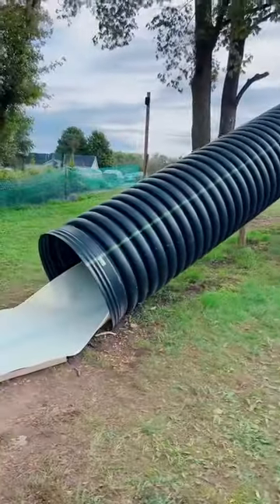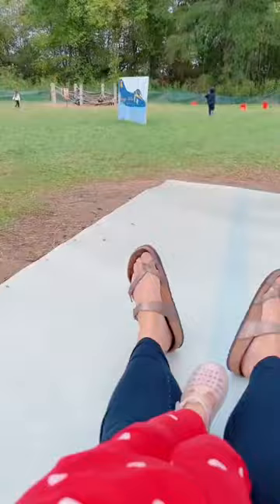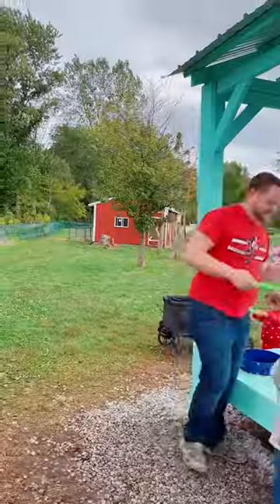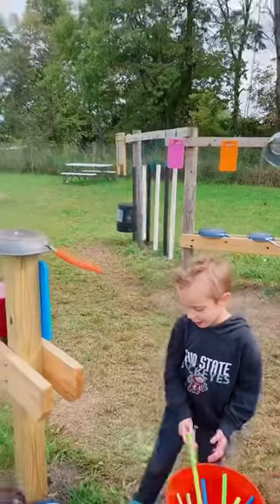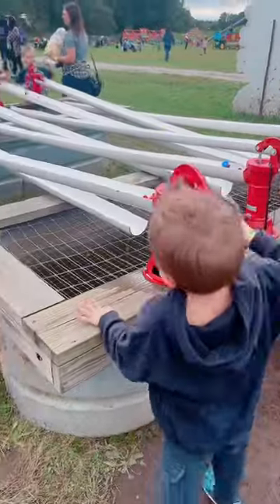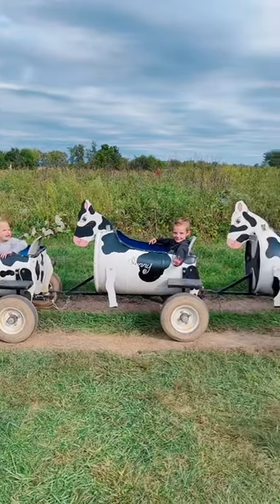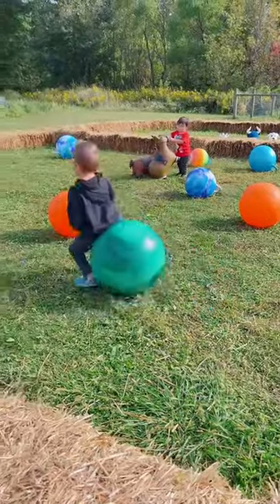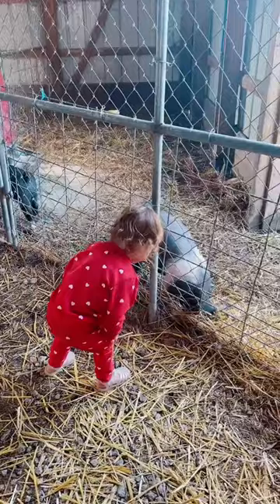Van Buren Acers